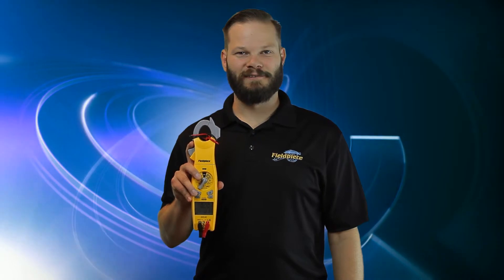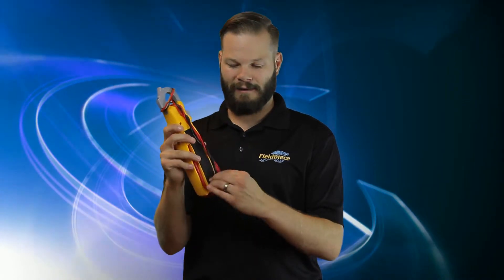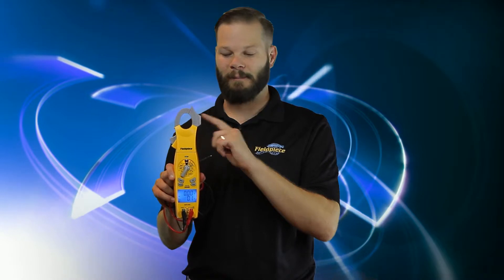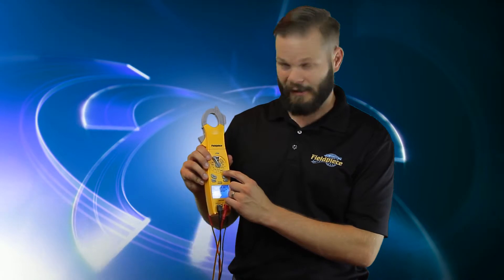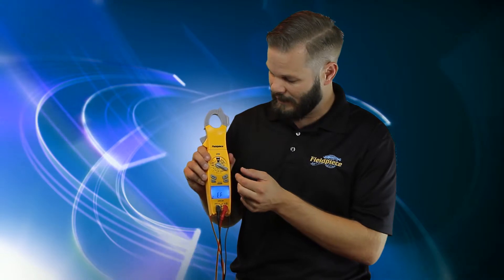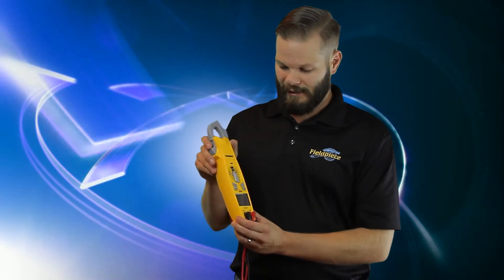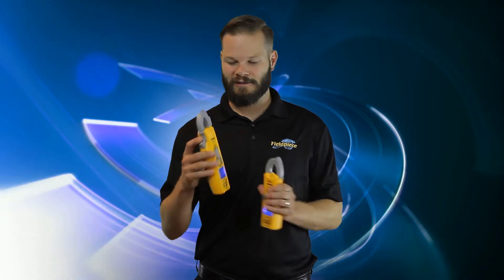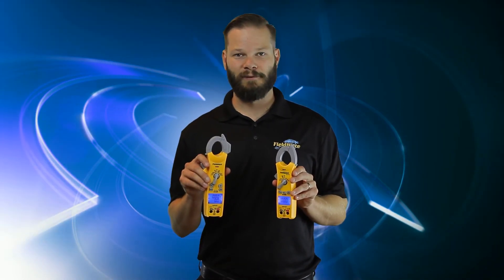Manufacturer Exclusive: Fieldpiece NEW Clamp Meters!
Russ stopped by the Test Equipment Depot Studio to talk a bit about Fieldpiece's new Clamp Meter lines.